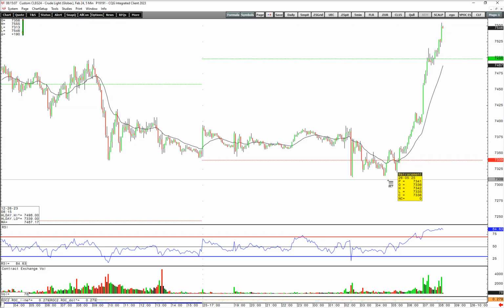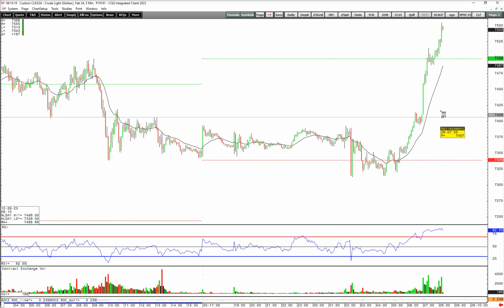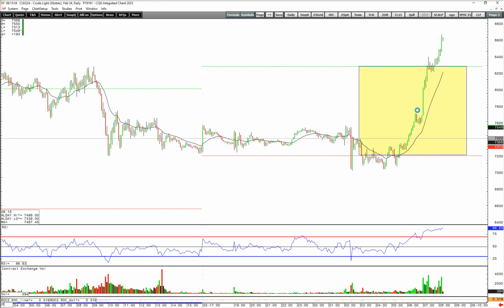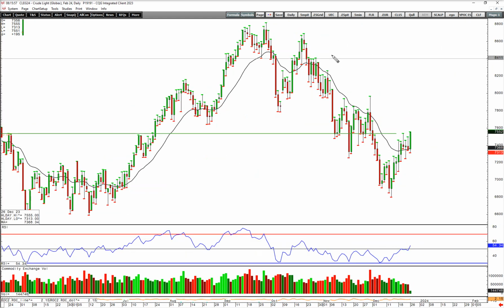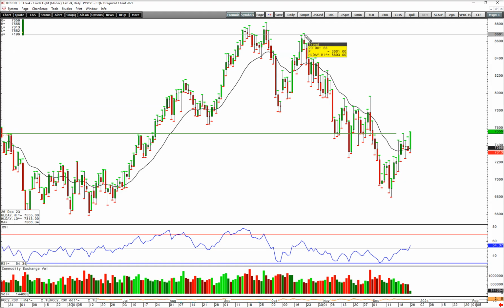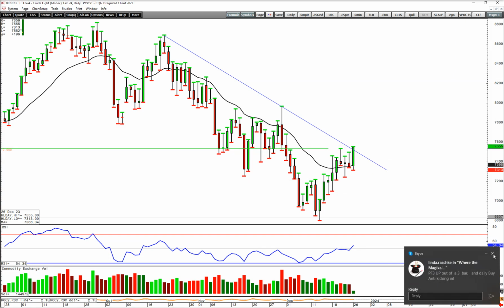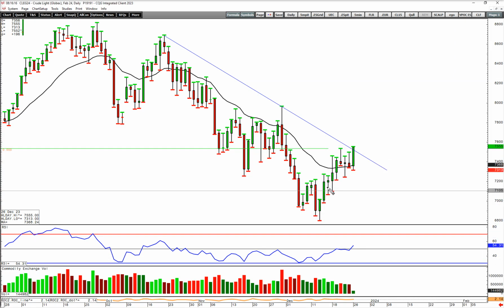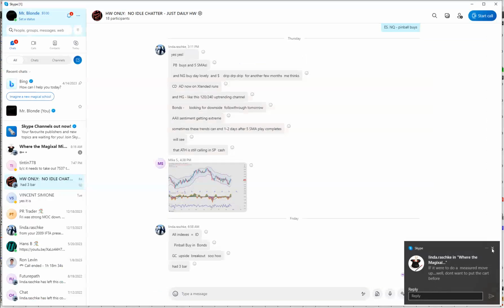Crude Outside Up Follow-Up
Quick recap of the $2.50 move we've had in crude over the last couple of hours and how we were able to know that would happen as of yesterday night - before it even took out the previous days' low.

Linked at the end will be yesterday's update and the previous video where this pattern happened on ES and predicted a 50 pt rally.